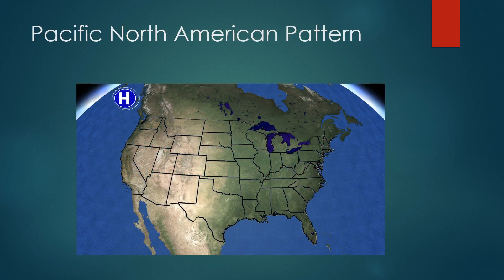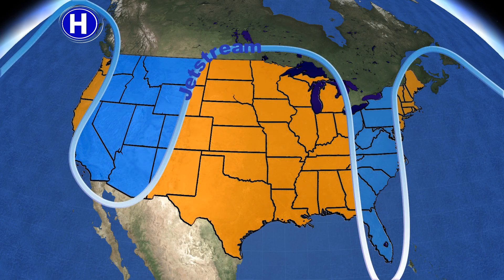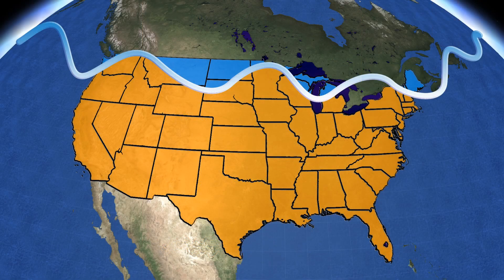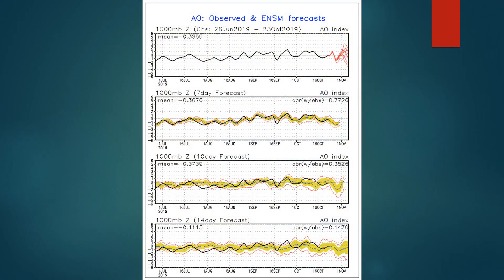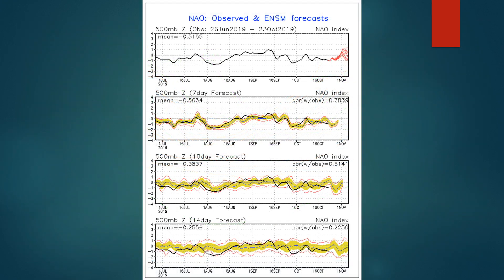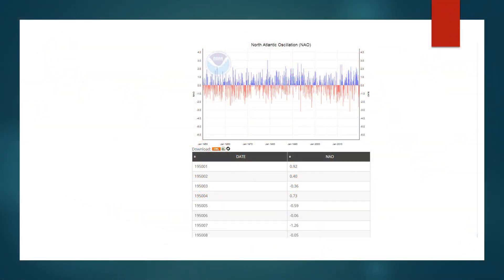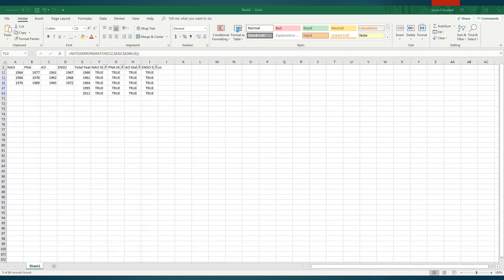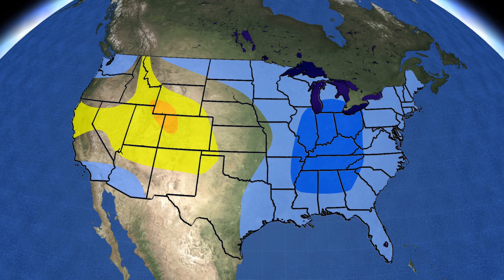November 2019 Forecast ~ WeatherNow US Monthly Forecast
With November inching ever closer, it is more important to begin assessing the conditions that we will see headed into the month.